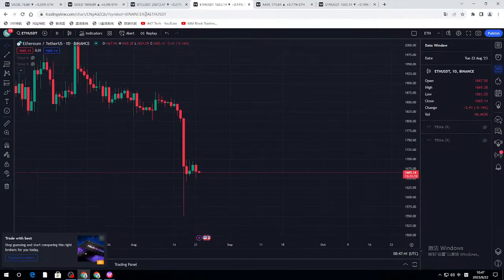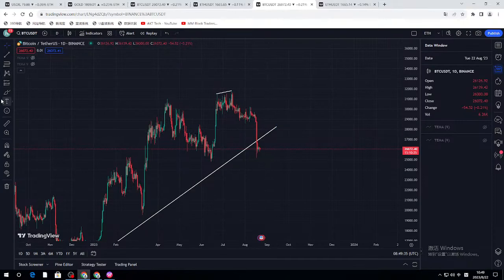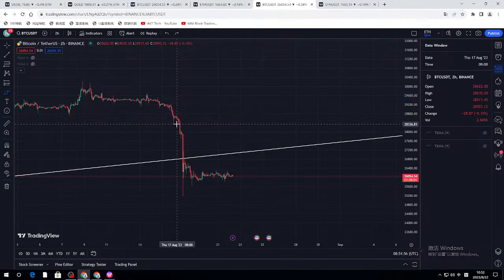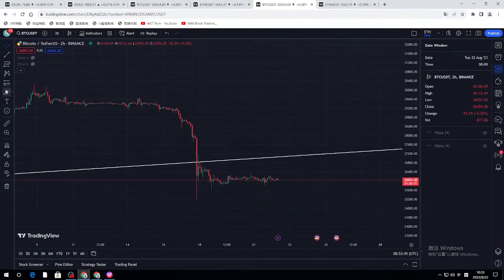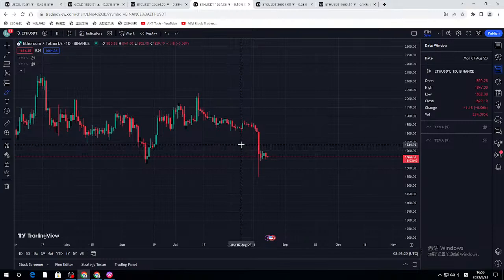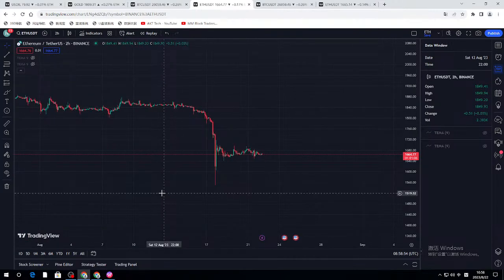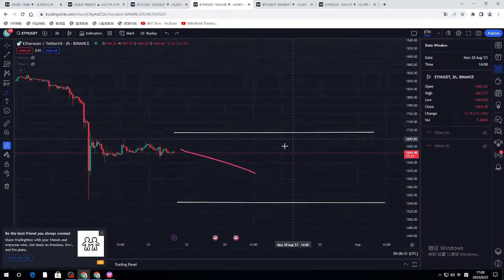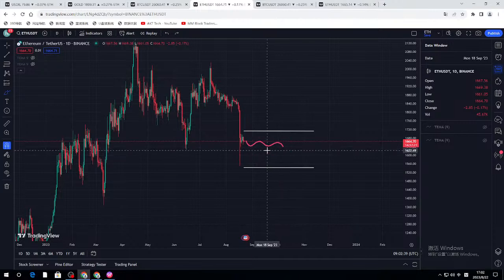(22.8) This pattern is update now. Bitcoin and Ethereum price prediction. Don't miss out on this.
bitcoin btc wbtc eth ada luna sol dot doge dao sos nft defi etc usdt bnb shib xrp trx tron usdc usd Web3.0 Web ISO IPFS pow Coinbase Exchange Binance FTX Kraken KuCoin Bitfinex Gate.io Gemini Huobi Global#Huobi#FTX US#MEXC#okx#okb#Coinone#Crypto#Exchange#xt#bkex#MetaMask#Ledger#imToken#Crypto#Torus#Coinbase#TokenPocket#iToken Wallet#bitFlyer#PancakeSwap#DOGE#VET#FPGA#ASIC#mining#ASIC#GPU#IPFS#P2P#otc#akttech